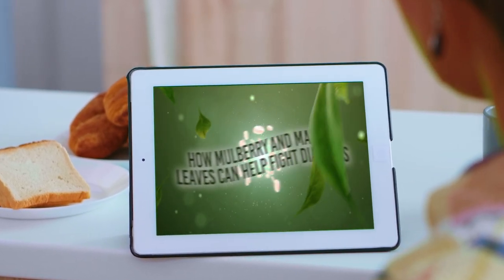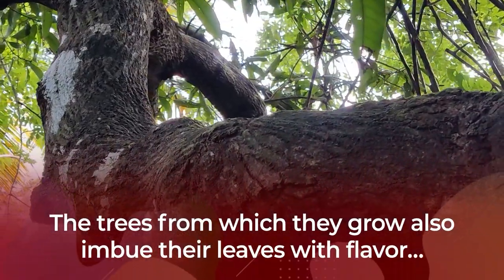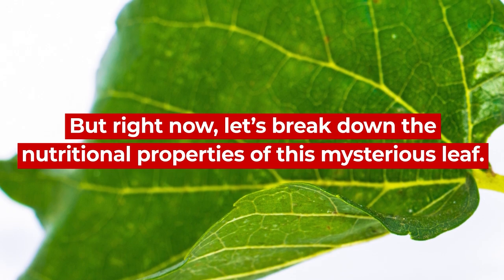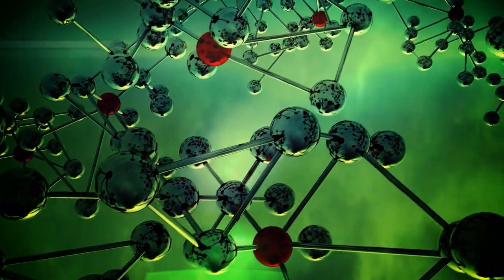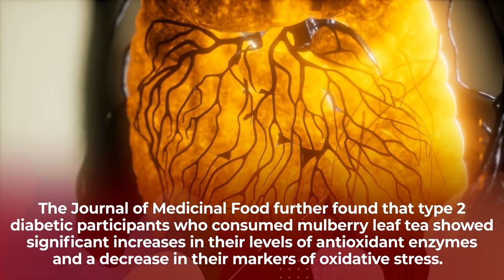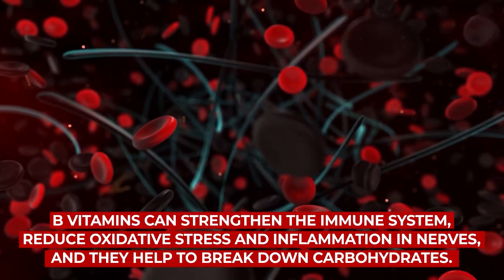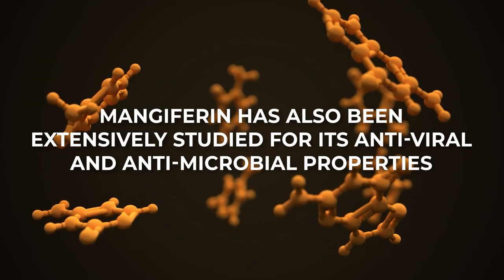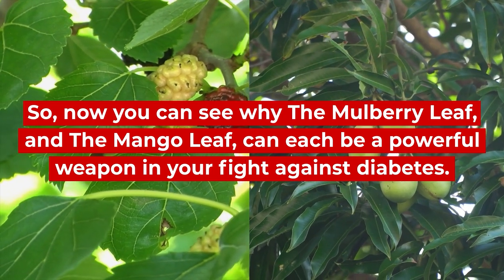How Mulberry and Mango Leaves Can Help Fight Diabetes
What can mulberry and mango leaf do for you?
What are the nutritional benefits of consuming mulberry and mango leaves?

1) Mango leaves are fairly tender, and can be cooked and eaten.  They can also be steeped in hot water to create an aromatic tea, and are now also offered in powdered supplemental form. j ust like mango leaves, mulberry leaves can be used to create a refreshing and nutrient-dense tea.  And the mulberry leaf, like the mango leaf, is now also offered as a supplement.

2) Mulberries themselves contain a host of diabetes-fighting antioxidants, including vitamins C, E, and K, plus iron and potassium.  Research has found that potassium has the ability to protect heart and kidney health for type 2 diabetics.  And zinc has been found to promote healthy insulin function while reducing the risk of developing type 2 diabetes.

3) The mulberry leaf is one of the best sources of 1-DEOXYNOJIRIMYCIN, otherwise known as MORANOLIN.  Extensive studies of this unique polyphenol have concluded that it can be classified as an ALPHA-GLUOSIDASE INHIBITOR.

4) Mangoes contain a huge helping of vitamin C, plus vitamins A, B6, and K, along with copper and potassium.  Their leaves supplies multiple powerful phytonutrients, including TERPENOIDS, which have been found to improve vision while aiding immune system health.  And the wealth of B vitamins within mango leaf can strengthen the immune system, reduce oxidative stress and inflammation in nerves, and they help to break down carbohydrates.

5) Mango leaves are an excellent source of the polyphenol MANGIFERIN.   The Journal of Phytomedicine found that diabetic rats who were given mangiferin experienced significantly reduced blood glucose, enhanced insulin secretion, and improved glucose utilization.  A separate study published in the Journal of Agricultural and Food Chemistry further showed that lab rats who consumed mangiferin gained increased insulin sensitivity.